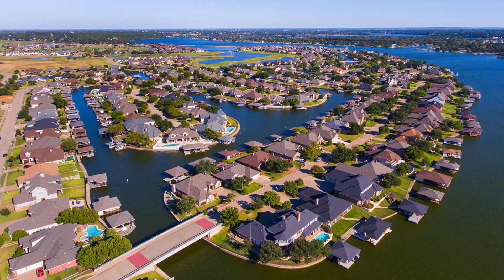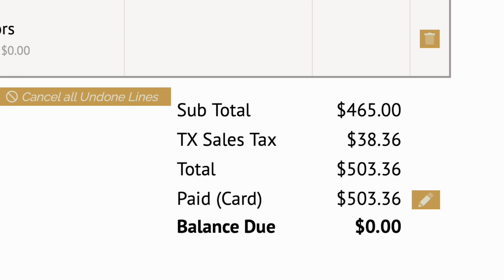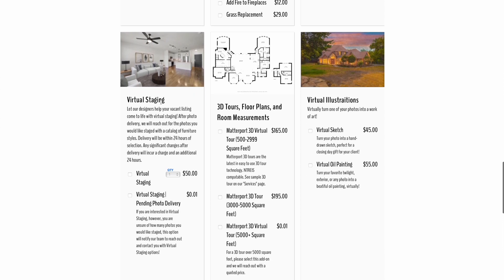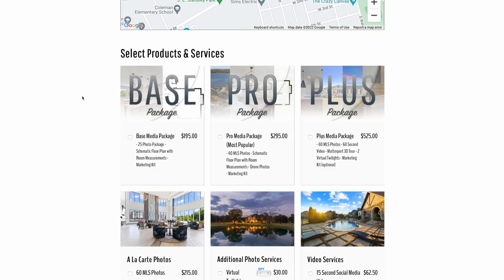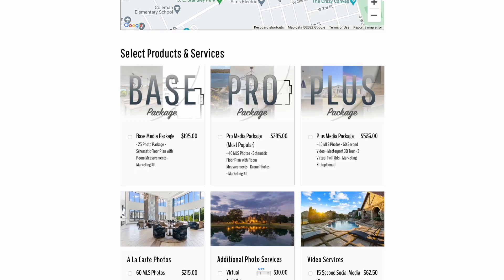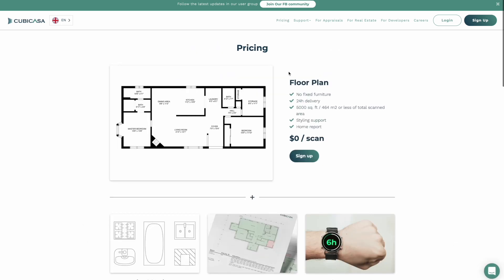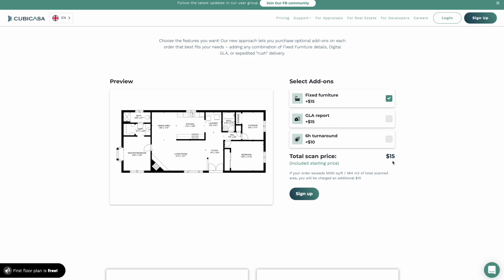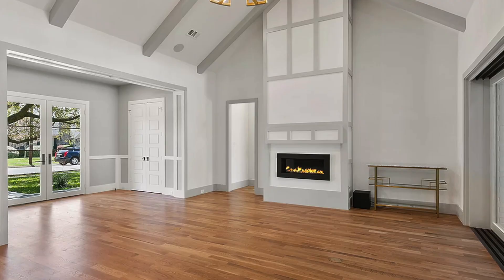$60k Per Year Real Estate Photo Business vs. $250k Per Year Real Estate Media Company